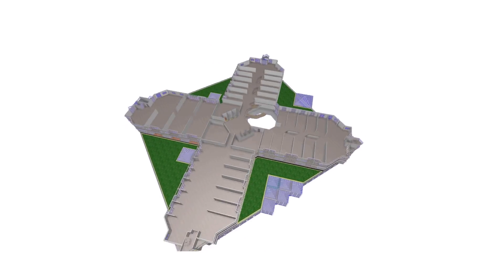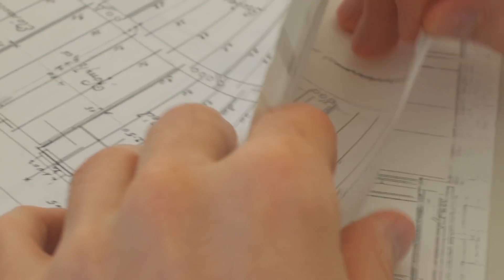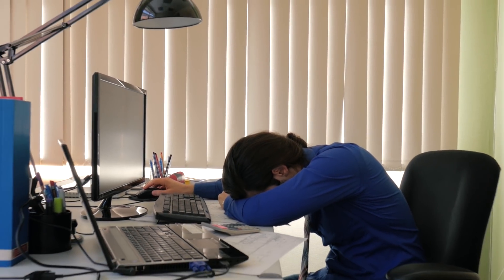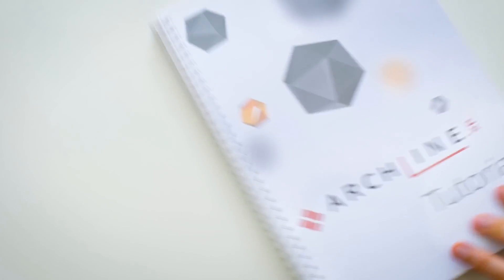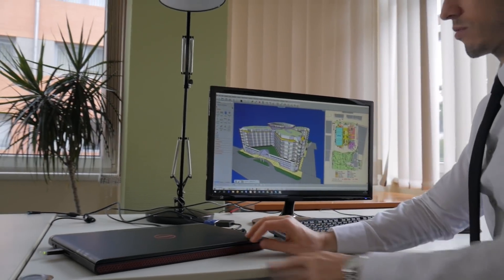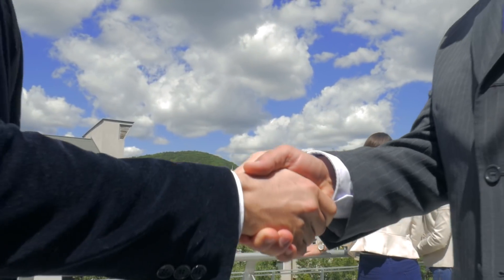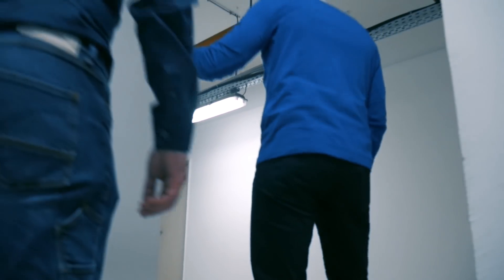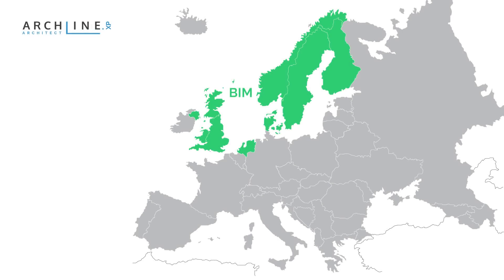ARCHLine.XP - the gateway to BIM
ARCHLine.XP is the gateway to BIM for professionals. You can work on BIM projects using your existing knowledge and CAD skills when you use ARCHLine.XP. Get to know LODs, BIM collaboration possibilities, file imports and more.

ARCHLine.XP is a 3D BIM modeling software, designed for projects in architecture and areas such as kitchen, bath and interior design.
You can create beautiful renderings both for the interiors and exteriors of the project.
If your objective is to work with fully BIM oriented software, reducing the time and producing complete technical documentation from detailed, scaled drawings to rich, colorful images, ARCHLine.XP is the right choice for you.